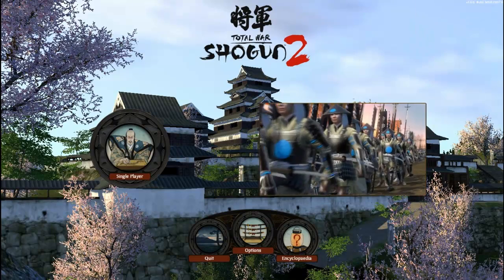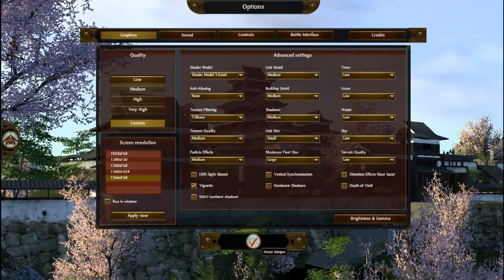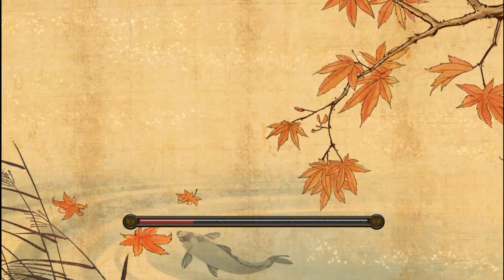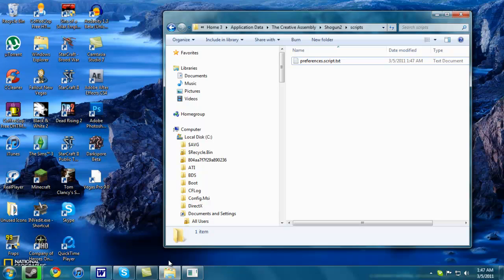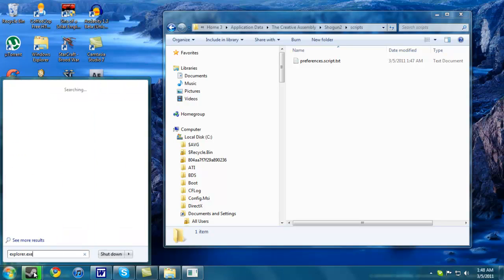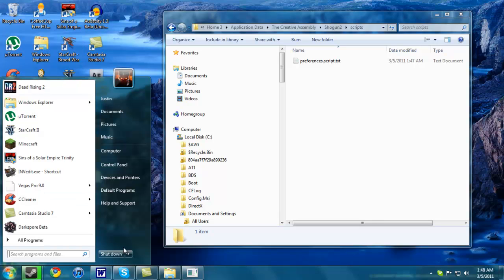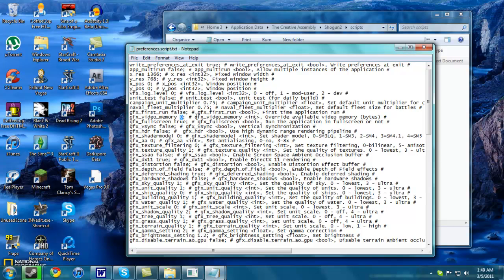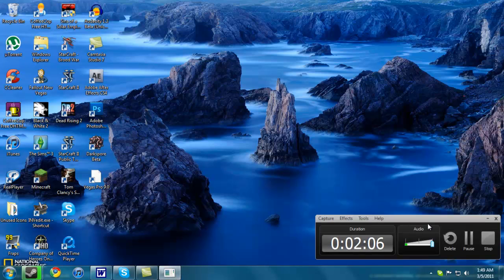Shogun Total War 2 How To set the Graphics to High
A short vid showing how to get around the graphics block that prevents you from going beyond medium.